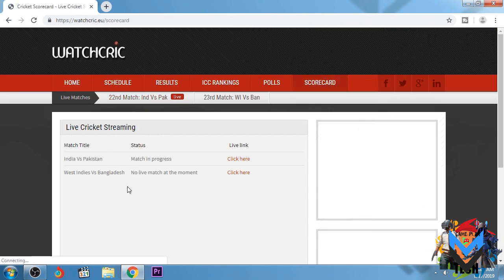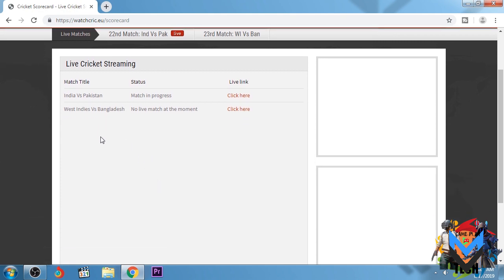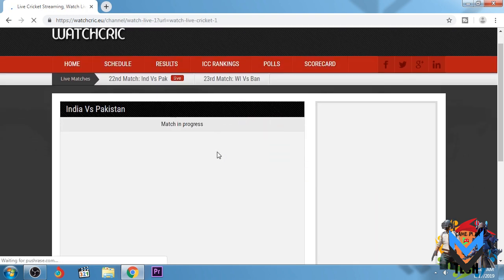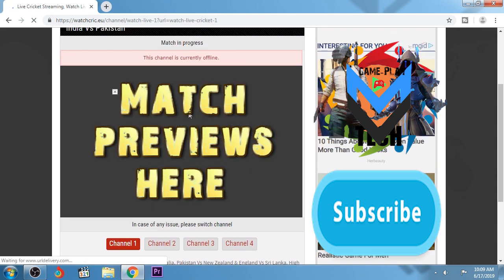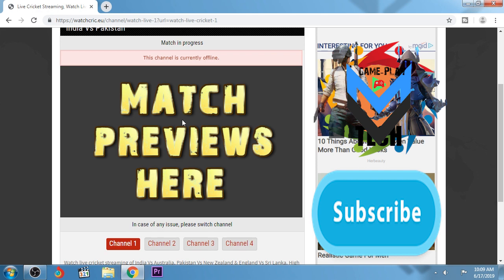How to watch ICC World Cup 2019 LIVE Laptop | PC and Laptop for free online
Welcome to Mv Tech Tutorials
learn to watch latest ICC world cup matches online free
using website